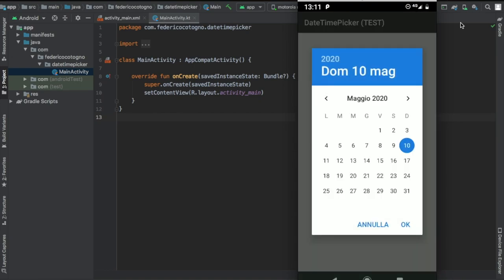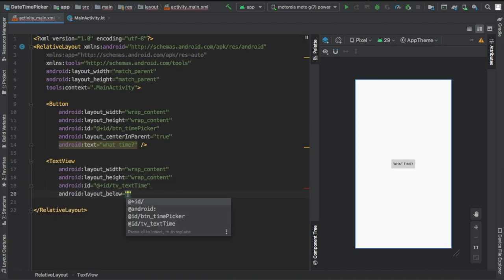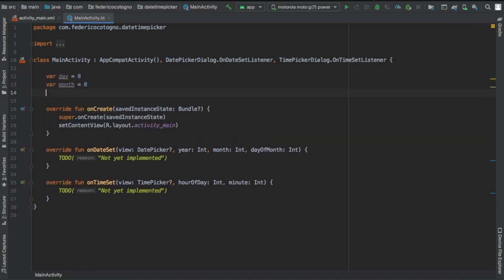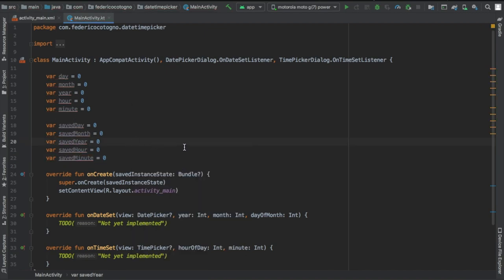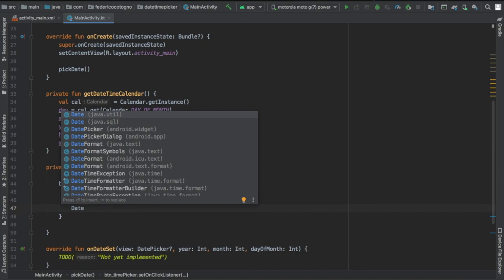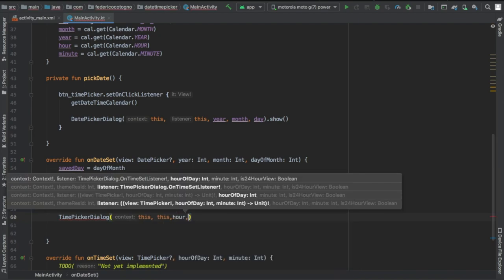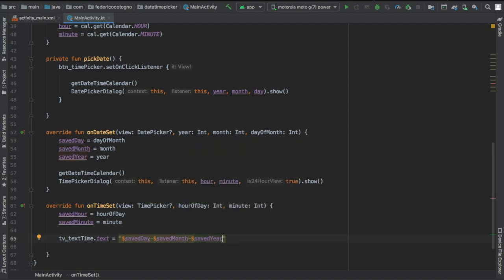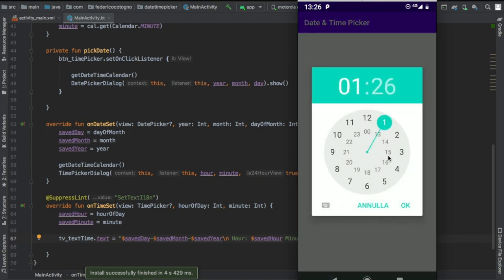How to create a Date & Time Picker Dialog in Android Studio (Kotlin 2020)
In this video I'll be showing you how to create a Date & Time Picker Dialog in Android Studio.